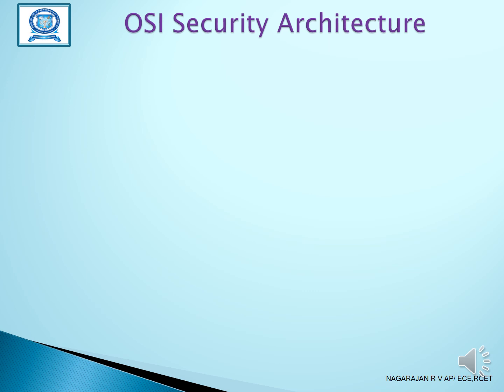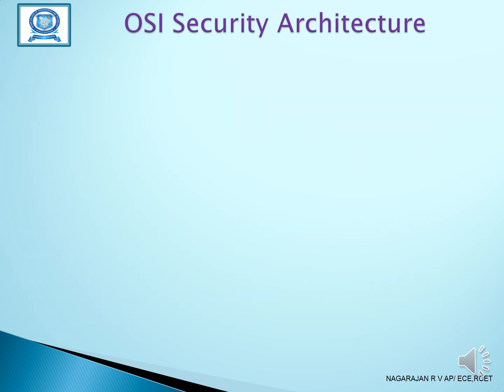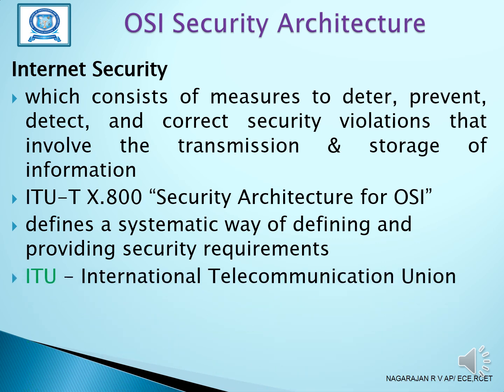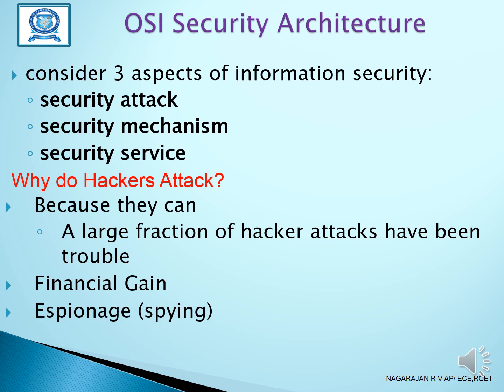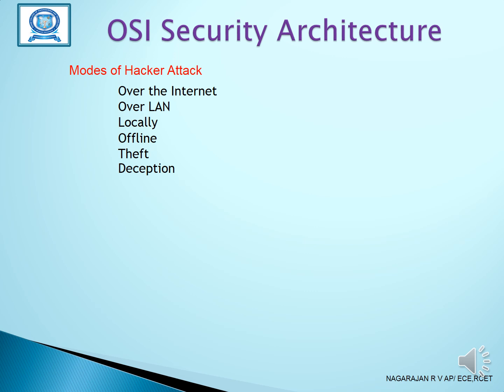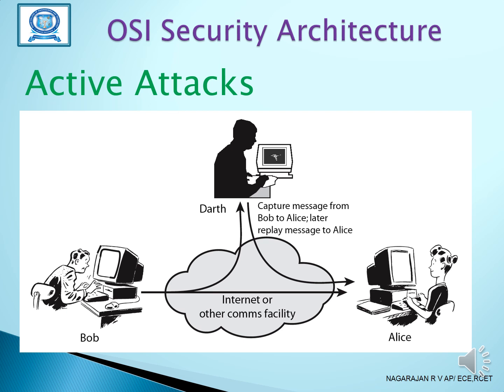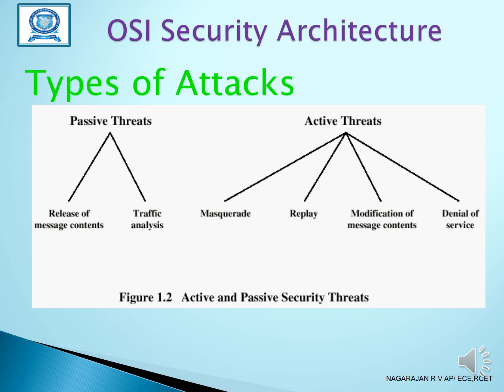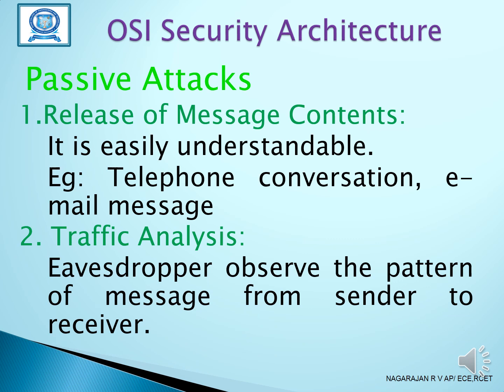OSI Security Architecture